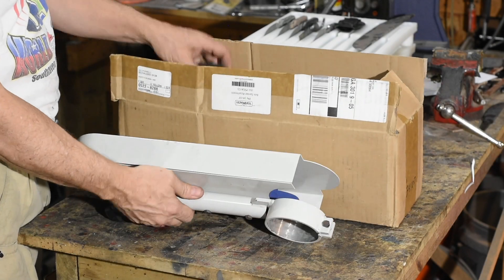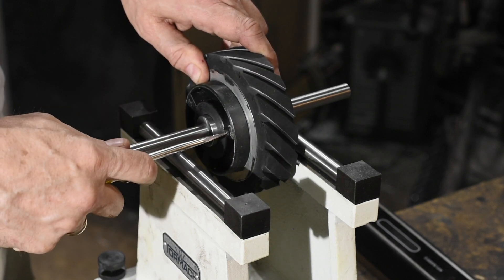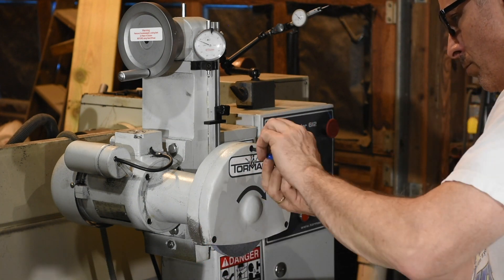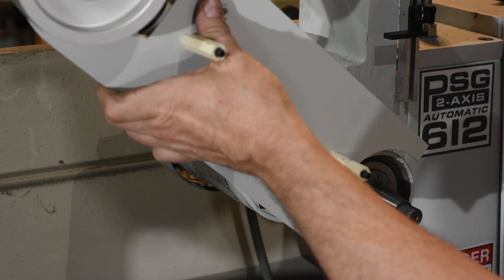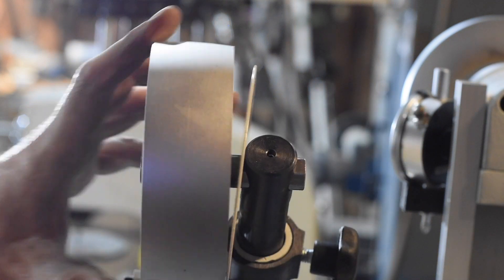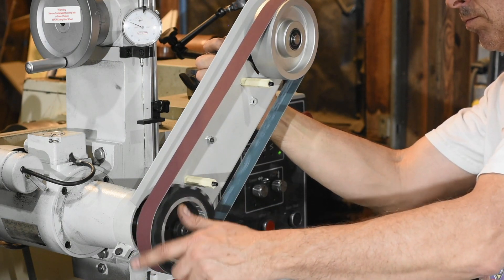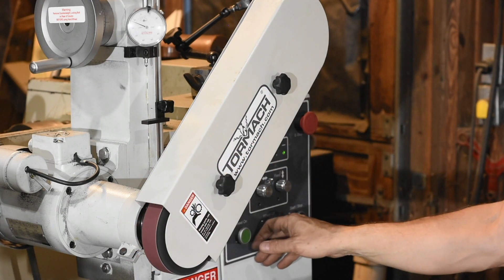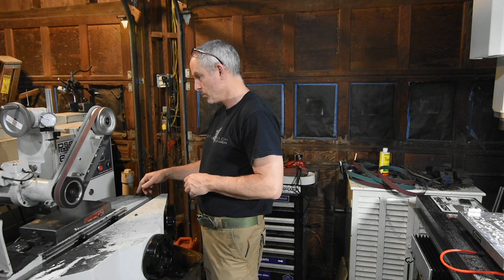Tormach Surface Grinder - Belt Grinder Attachment Installation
Installing a belt grinder attachment to a Tormach surface grinder.  Normally surface grinders use grinding wheels.  In this video bladesmith Walter Sorrells shows the installation of a kit which converts his surface grinder to use a belt grinder rather than a wheel.

Help the channel...and get a DISCOUNT on GRINDER BELTS from Combat Abrasives!